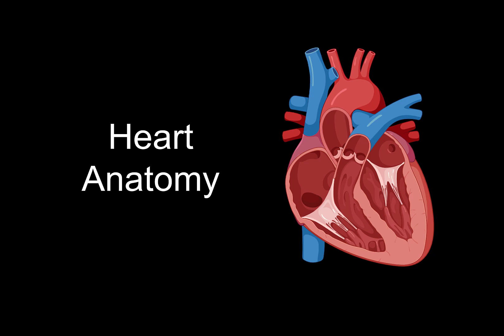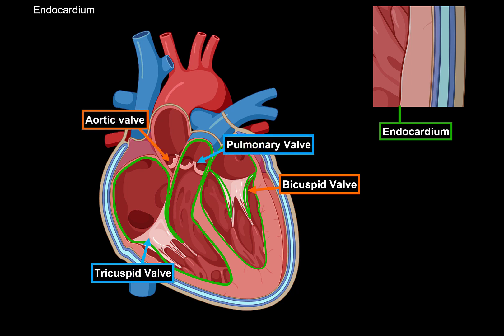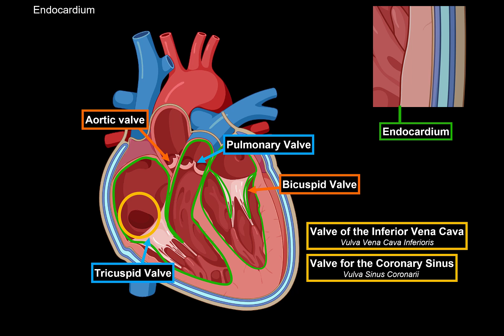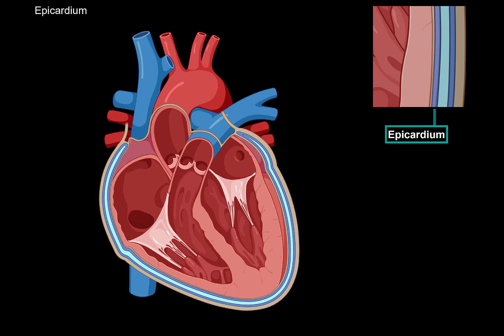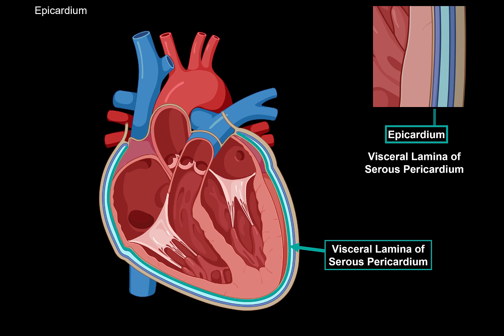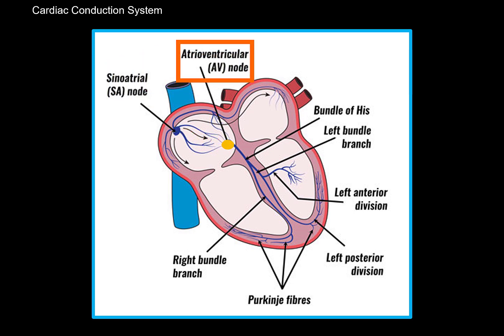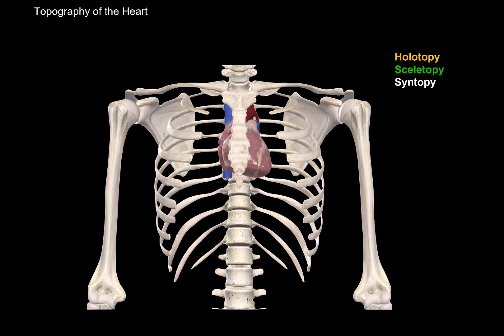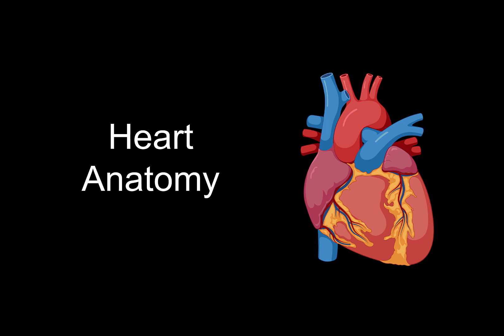Anatomy of the Heart (Layers, Conducting System & Topography)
Content:
0:00 Introduction
0:29 Layers of the Heart
1:12 Endocardium
2:04 Myocardium
5:18 Epicardium
5:59 Pericardium
7:21 Cardiac Conduction System
8:34 Topography of the Heart

Layers of the Heart:
 - Serous Pericardium
 - Fibrous Pericardium
 - Endocardium
 - Myocardium
 - Epicardium

Endocardium
 - Forms the Cusps of the:
  ○ Bicuspid Valve
  ○ Tricuspid Valve
  ○ Aortic Valve
  ○ Pulmonary Valve
  ○ Valve of the inferior Vena Cava (Vulva Vena Cava Inferioris)
  ○ Valve for the Coronary Sinus (Vuvla Sinus Coronarii)

Myocardium
 - Form Fibrous Rings
 - Myocardium of the Atria
  ○ Superficial Circular Muscle Fibers
  ○ Deep Longitudinal Muscle Fibers
  ○ Form Pectinate Muscle (Musculi Pectinati)
 - Myocardium of the Ventricles
  ○ Deep Layer: Longitudinal Muscle Fibers
  ○ Middle Layer: Circular Muscle Fibers
  ○ Superficial Layer: Longitudinal Muscle Fibers
  ○ Deep and Superficial muscle fibers are connected, they form the Vortex of the Heart (Vortex Cordis)
  ○ Left Ventricle thicker than Right Ventricle
  ○ Form Trabeculae Carneae
  ○ Papillary Muscles (Musculi Papillares)

Epicardium
 - It's the Visceral Lamina of the Serous Pericardium

Pericardium
 - Serous Pericardium (Pericardium Serosum)
  ○ Visceral Lamina (Epicardium)
  ○ Parietal Lamina
 - Fibrous Pericardium (Pericardium Fibrosum)
 - Pericardial Cavity (Cavitas Pericardiaca)
  ○ Transverse Pericardial Sinus (Sinus Transversus Pericardii)
  ○ Oblique Pericardial Sinus (Sinus Obliquus Pericardii)

Conducting System of the Heart:
 - Sinoatrial Node (SA Node)
 - Atrioventricular Node (AV Node)
 - Bundle of His
 - Left Bundle Branch
 - Right Bundle Branch
 - Purkinje Fibers

Topography of the heart:
 - Holotopy of the heart:
  ○ Heart lies in the Mediasternum Medium

Skeletopy of the heart:
 - Superior Border: Third rib horizontally
 - Right Border: Parallel to sternal margin. Linea Parasternalis
 - Lower Border: Obliquely: From Cartilage of 5th rib to 5th intercostal space.
 - Left Border: 5th intercostal space to the level of the 4th rib.
 - Openings op the heart:
 - Atrioventricular Openings: 3rd rib to the 6th sternal junction.
 - Aortic and Pulmonary openings: 3rd sternal junction to the 4th sternal junction
 - Topography of the valves of the heart:
 - Aortic and Pulmonary Valve: 2nd intercostal Space
 - Tricuspid and Bicuspid Valve: 5th intercostal space.

Syntopia of the heart:
 - Anteriorly: Behind Sternum
 - Posteriorly: Oesophagus
 - Laterally: Pleura
 - Inferiorly: Diaphragm
 - Superiorly: Great Blood vessels